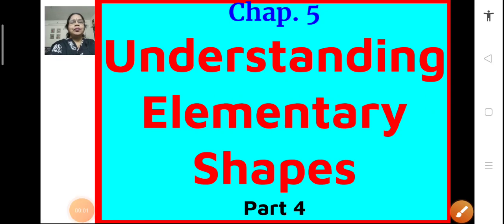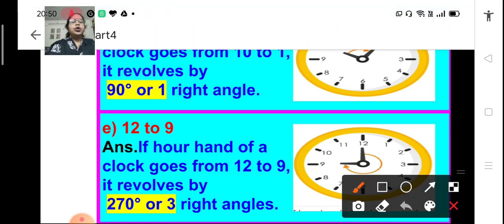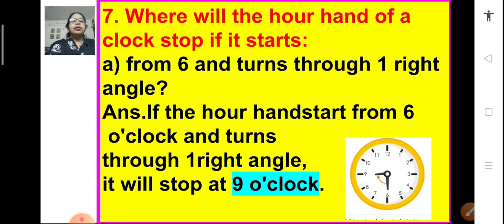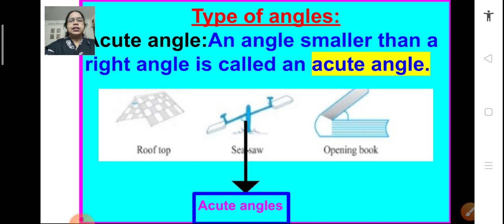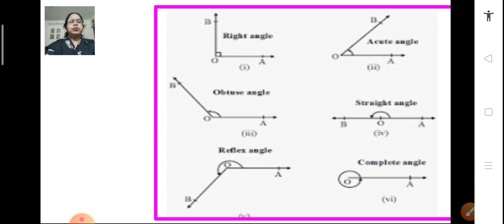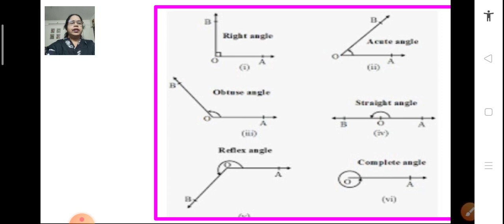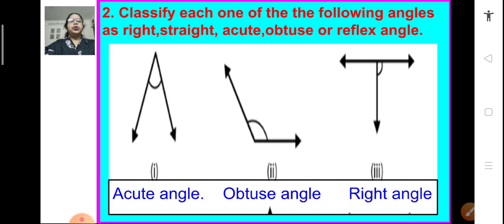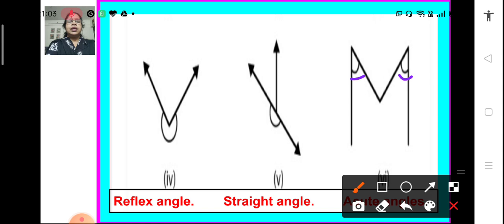Class_6_Maths_Understanding_Elementary_Shapes_Part_4_21_Aug